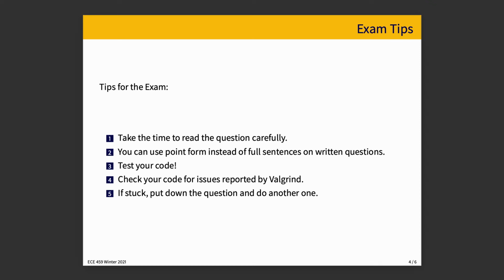ECE 459 Lecture 36: Review and Closing Words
A couple pieces of guidance about the final assessment and some closing words as you finish the course and (most likely) your degree.